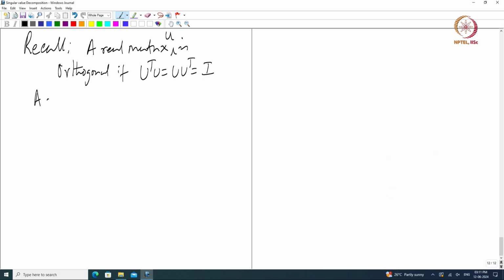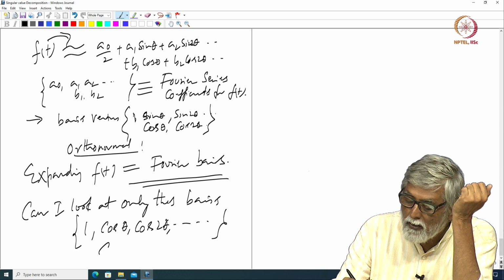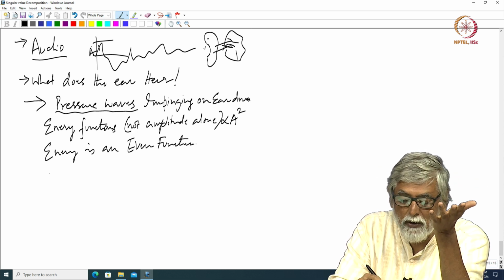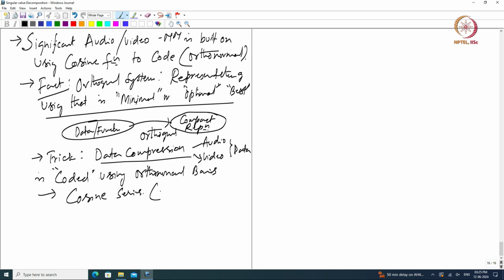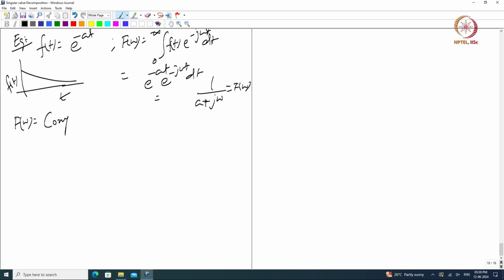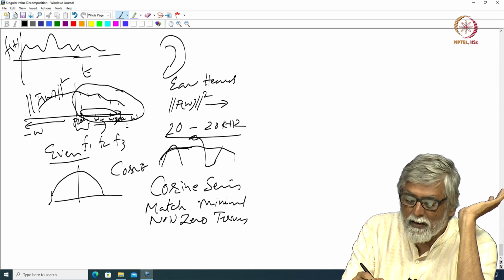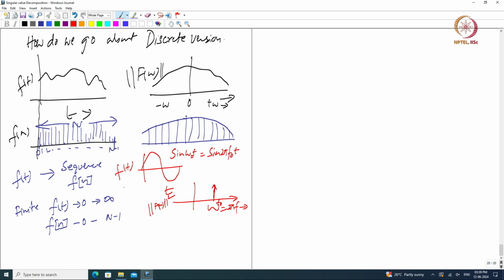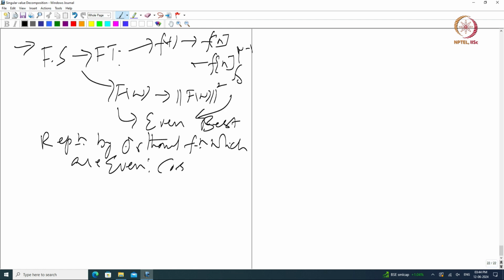Lec 59 Fourier Series & Transform through Linear Algebra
Hermitian, Unitary, human hearing, Fourier series, Fourier transform, discretization